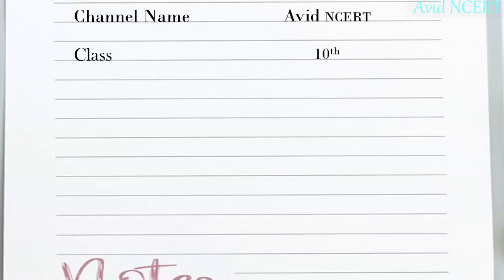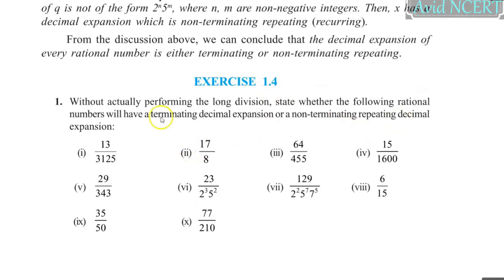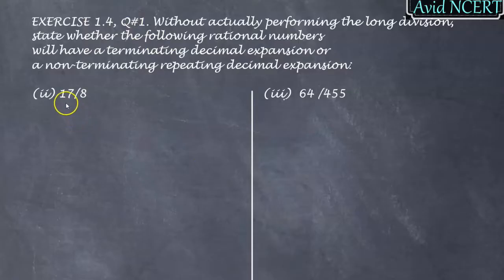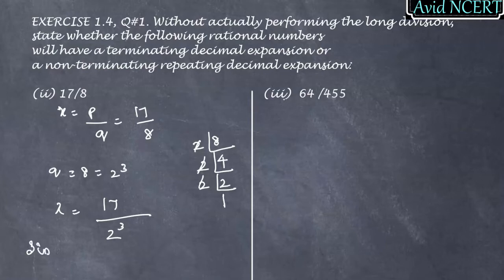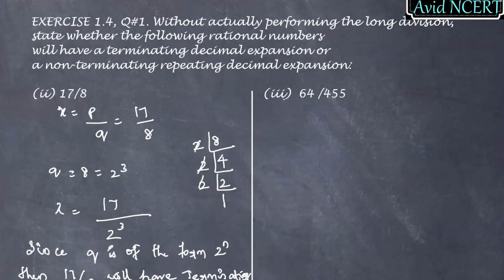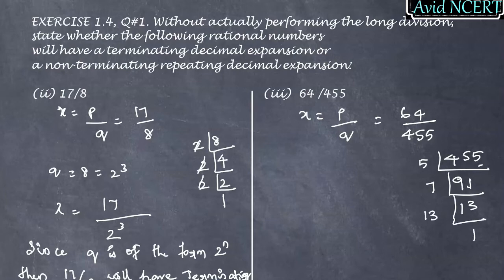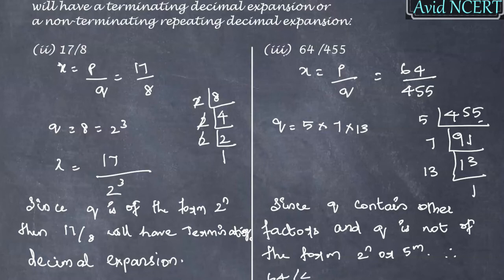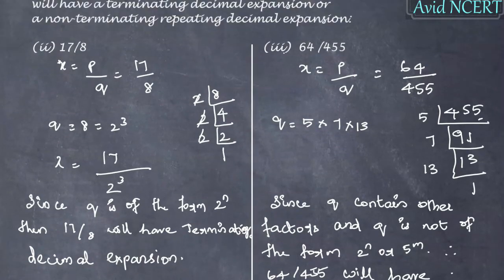Pg#17, EX 1.4, Q#1 (ii) 17/8 (iii)64/455 Class 10 NCERT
Real numbers
will have a terminating decimal expansion or a non-terminating repeating decimal expansion???.
00:30 Q#1 (ii) 17/8
03:20 iii)64/455